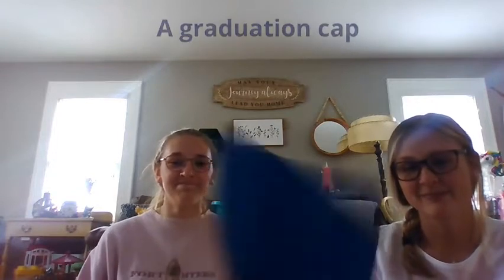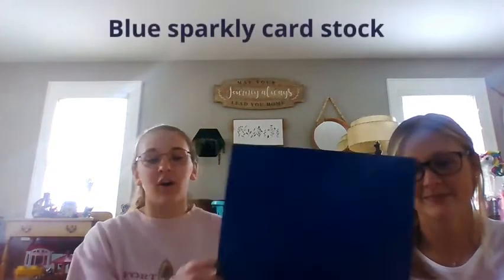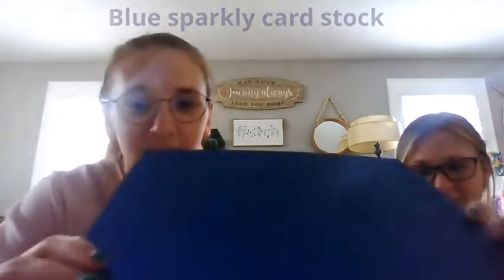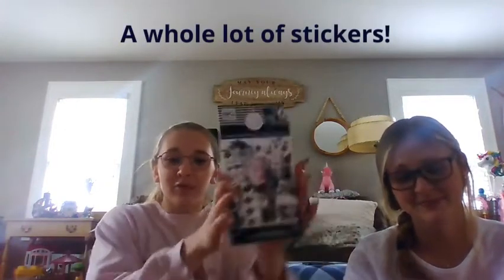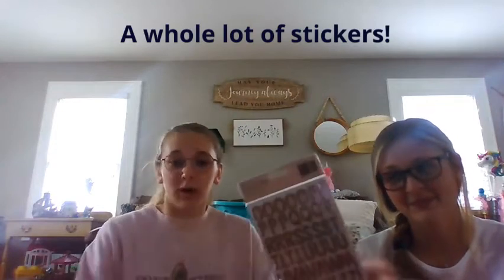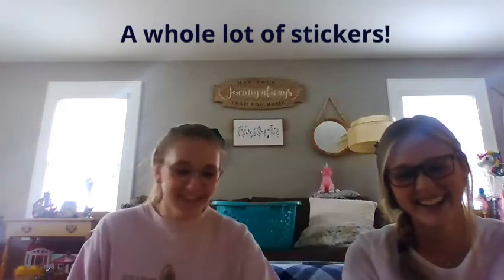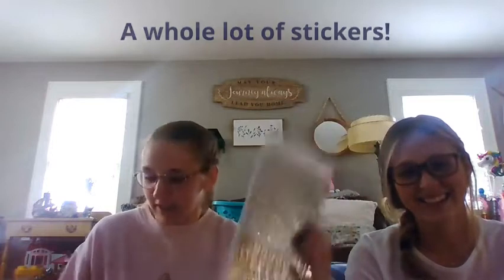Hannah--Grad Cap Tips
Special Segment ANNOUNCEMENTS